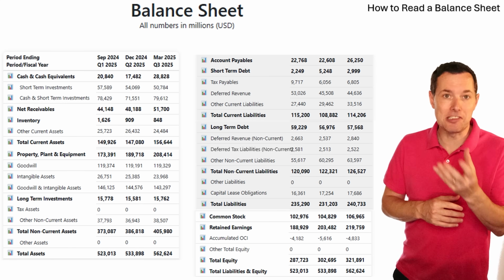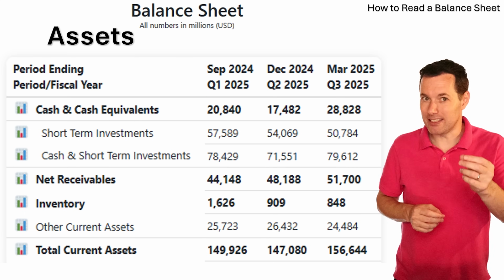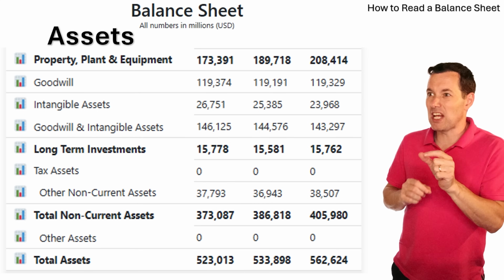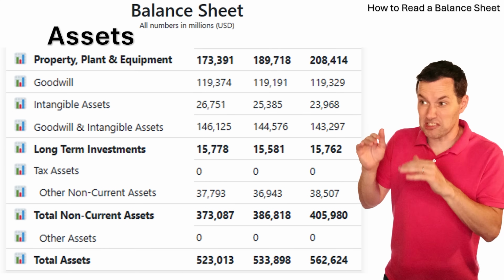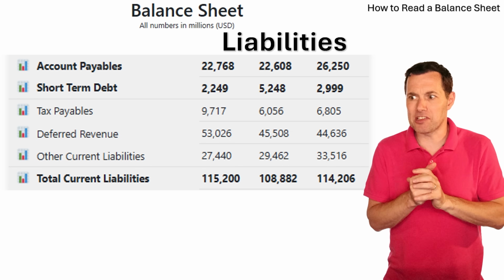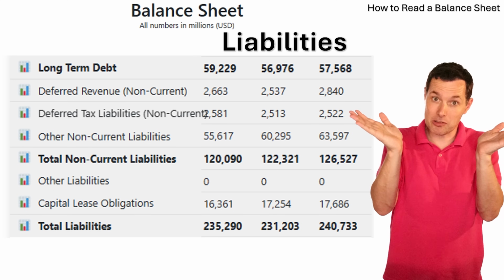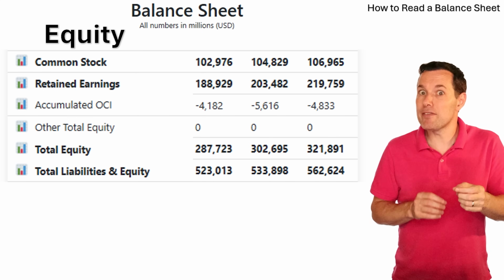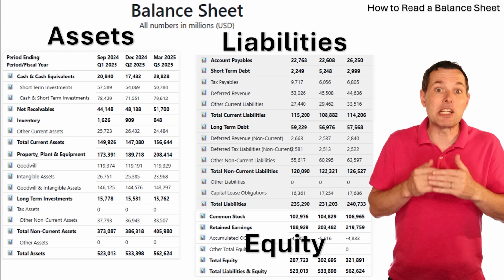How to Read a Balance Sheet Like a Pro